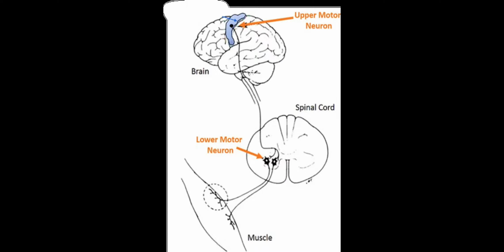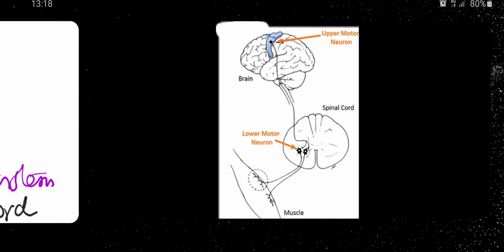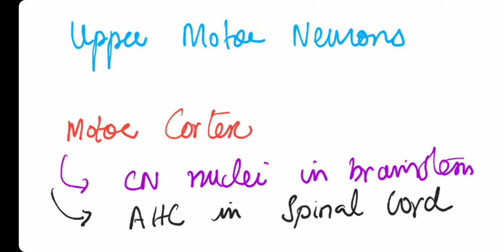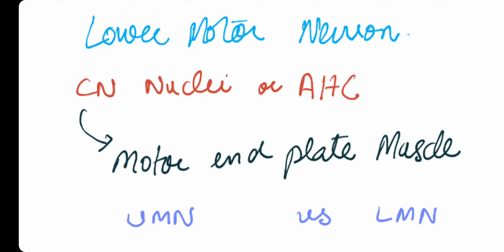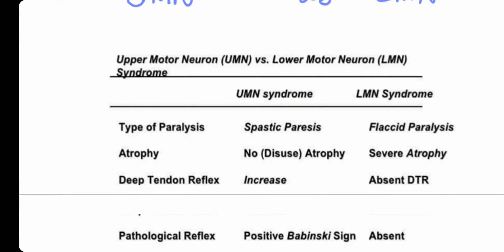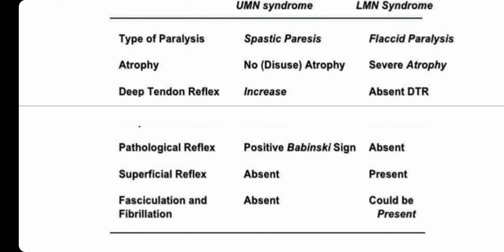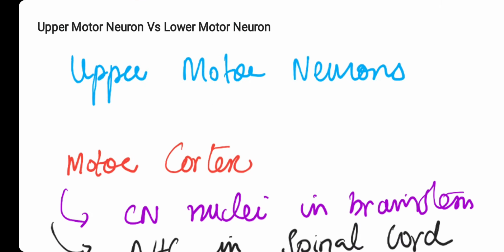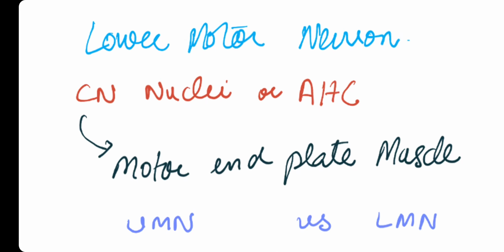What are Upper Motor Neurons and what are Lower Motor Neurons.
In this video Dr Gauhar tells us the definitions of upper motor neurons and lower motor neurons and the differences especially in the lesions of both.